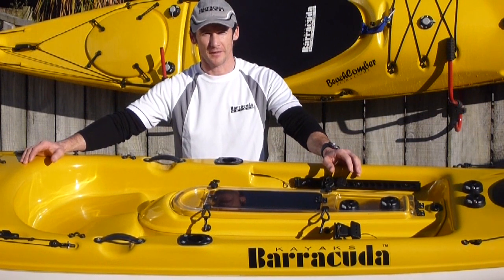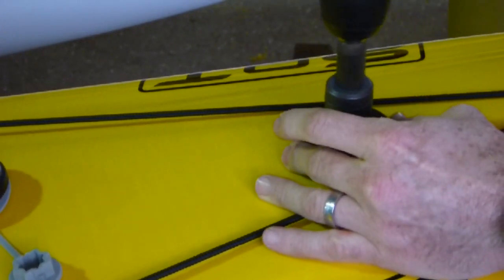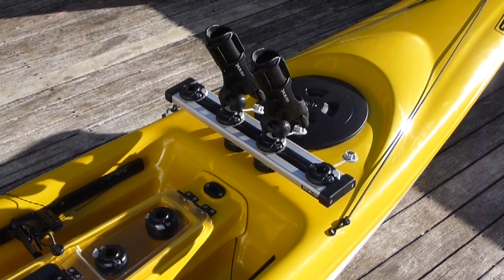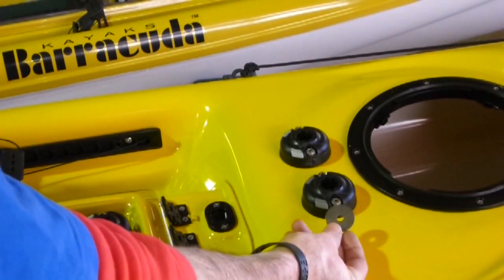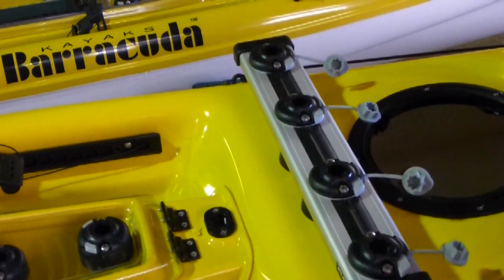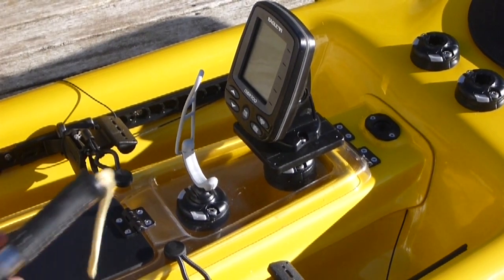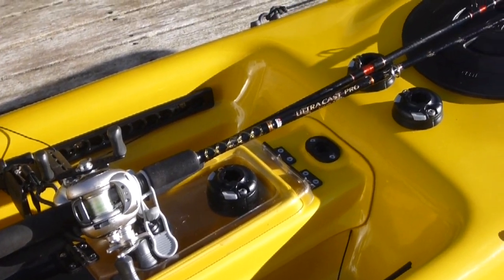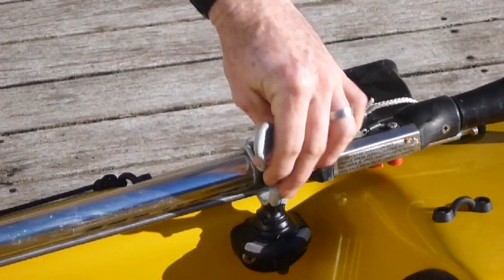Barracuda SoT Fish Pro "Blazed" with RAILBLAZA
In this video we will take you through our SoT Fish Pro kayak after we have added the versatile RAILBLAZA modular mounting system. With the addition of 7x RAILBLAZA StarPort mounts and our center console you will always have a well organised working area which reduces the chance of gear loss when you land the big one!

. This video is presented by Jason Milne (aka paddle guy.. ) Barracuda kayak NZ Sales & Marketing